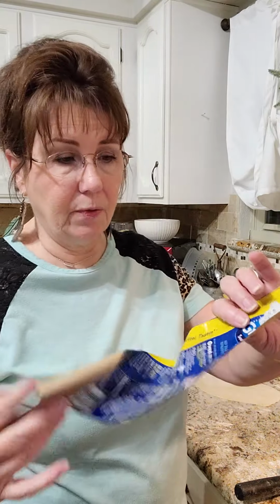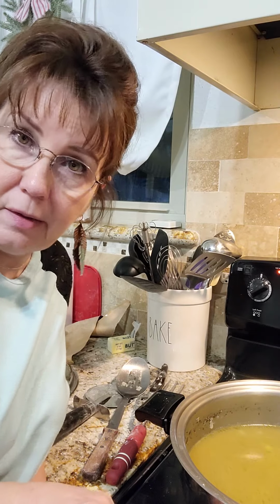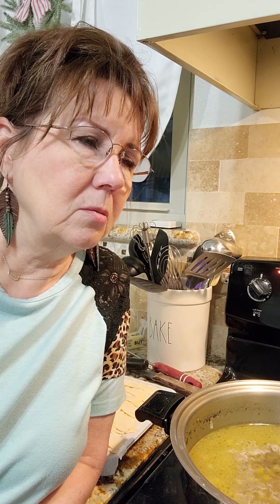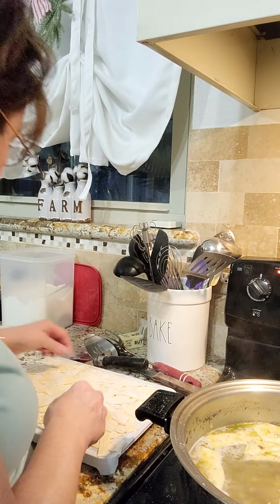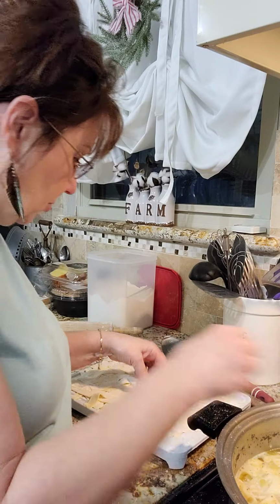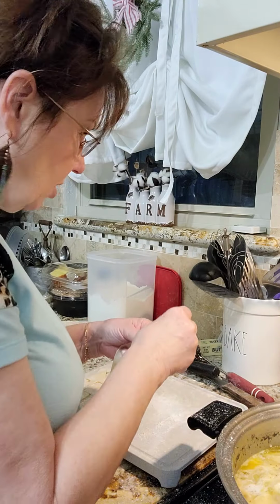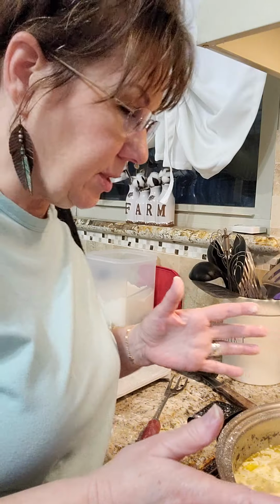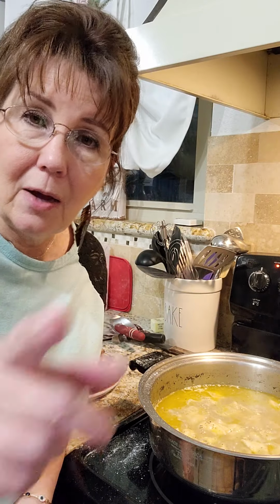Homemade Chicken & Dumplings the easy way.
Easy Dumplings made with Grand Butter Tasting biscuits.